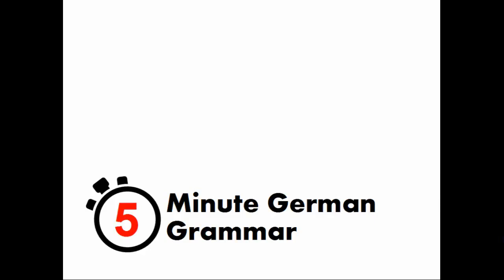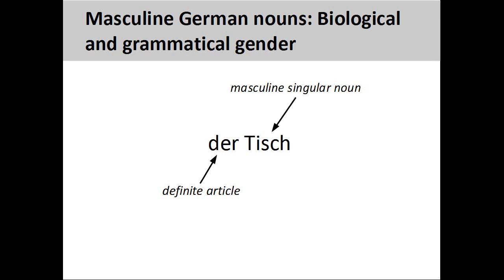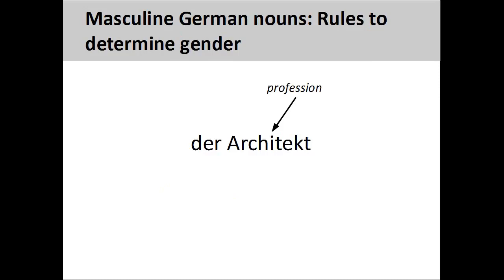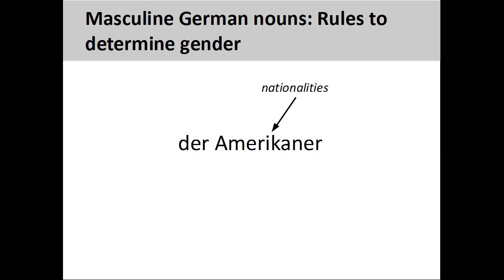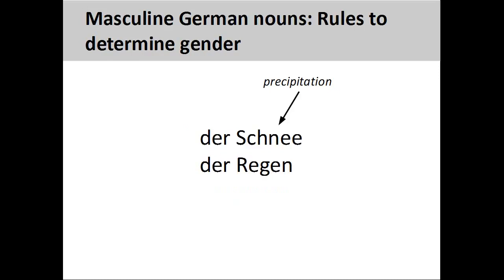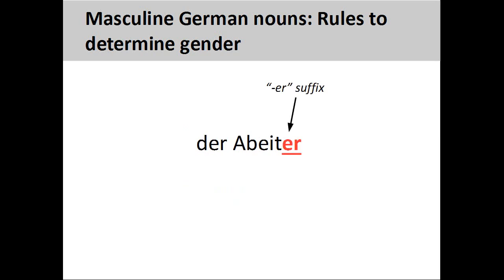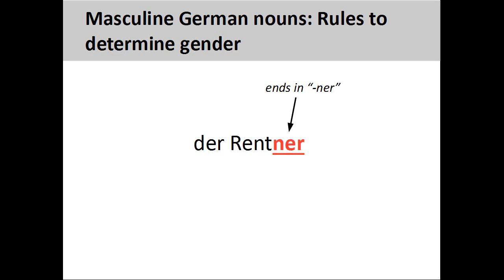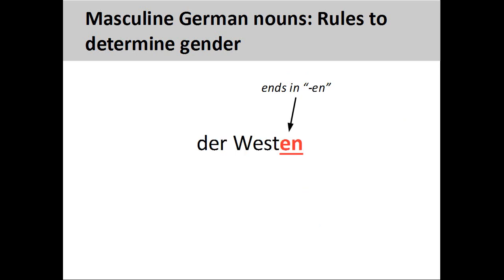Masculine German nouns| German Grammar